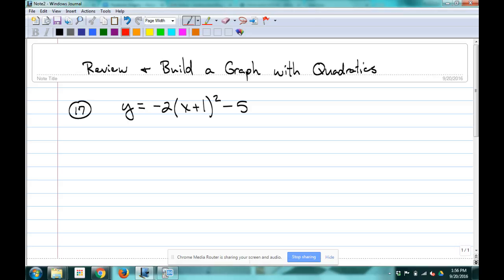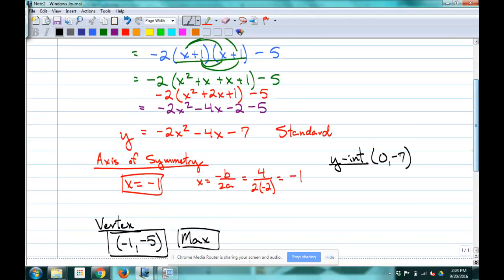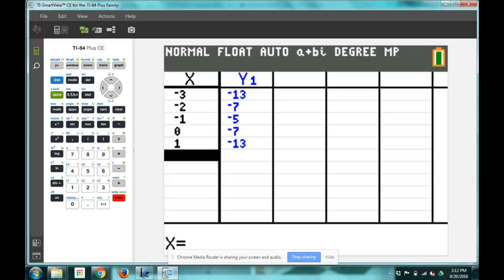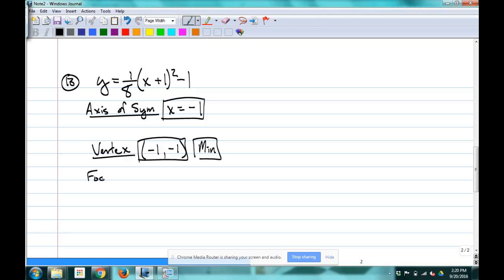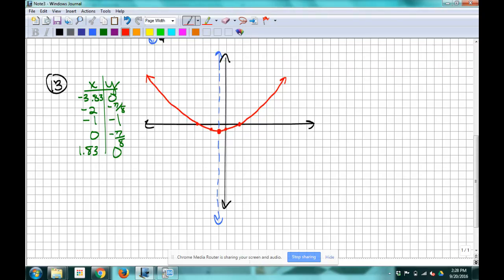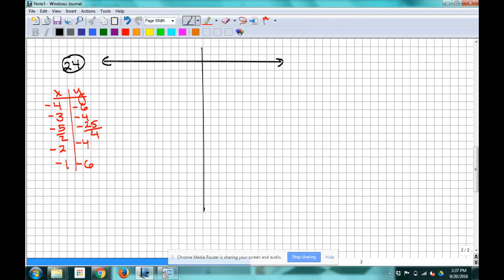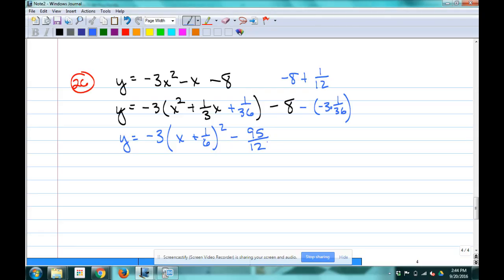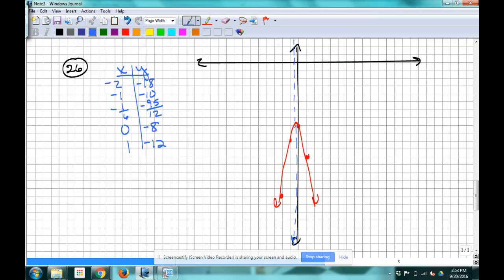Algebra 2--Quadratic Graph